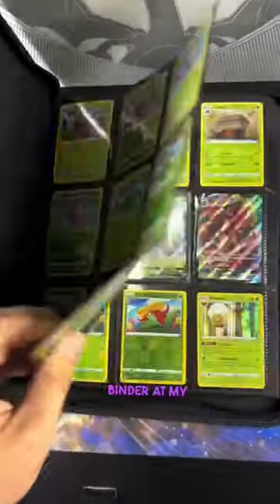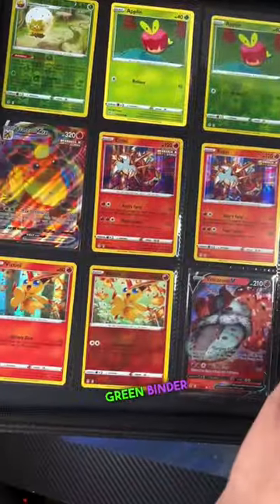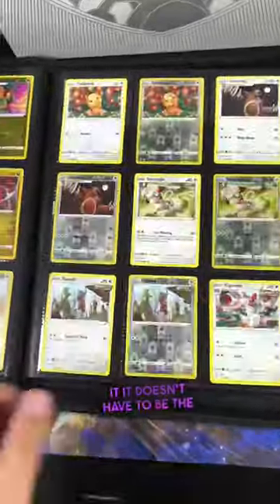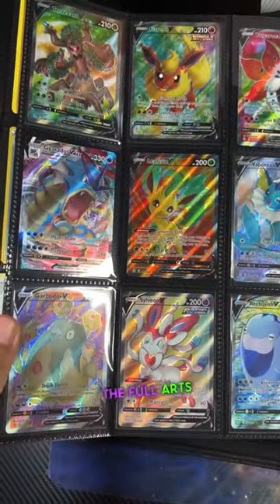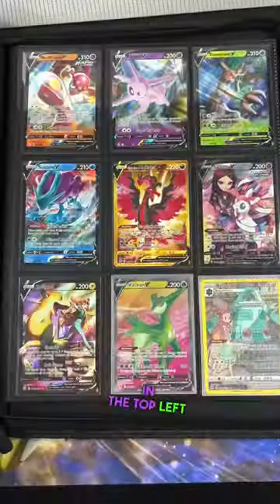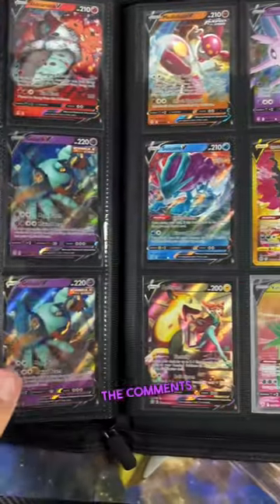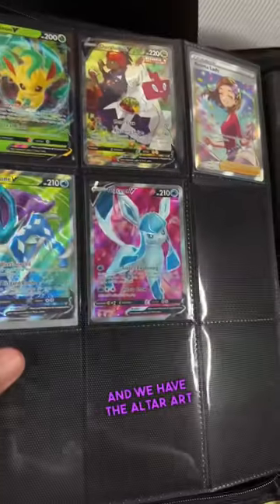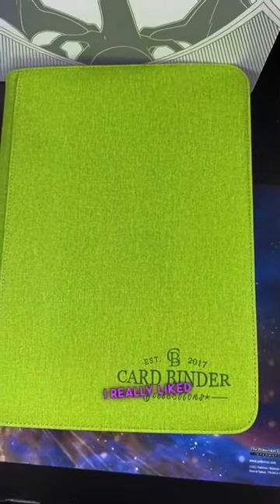Pokémon Binder Trade In